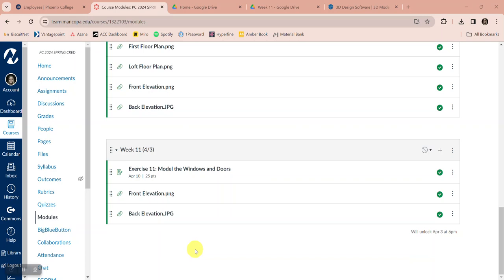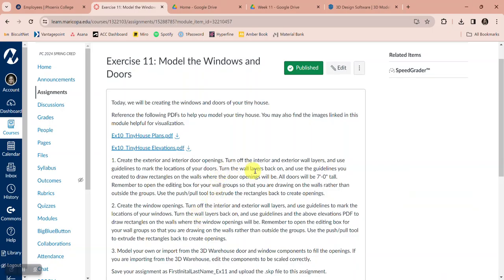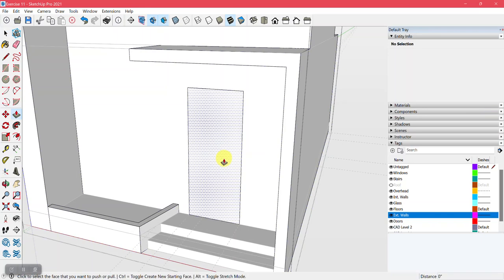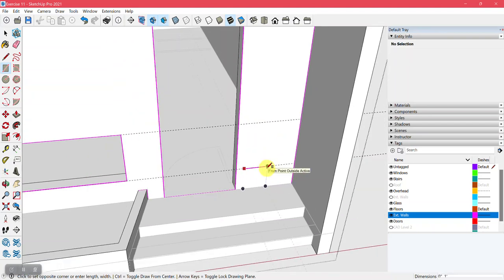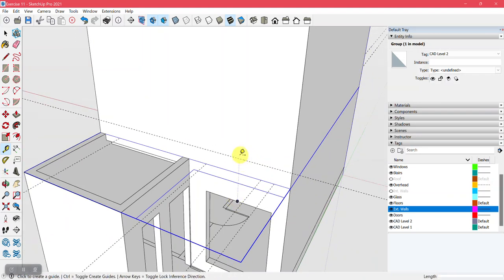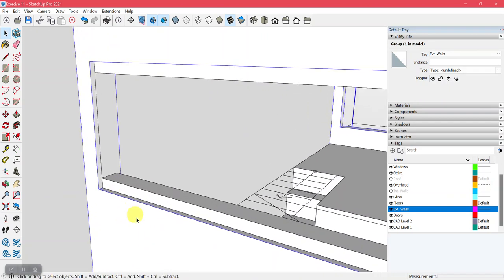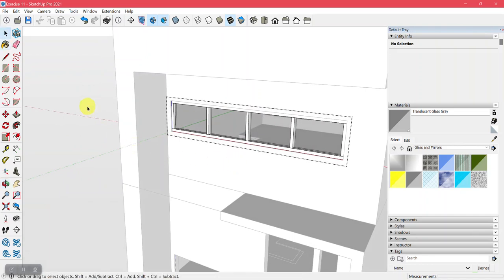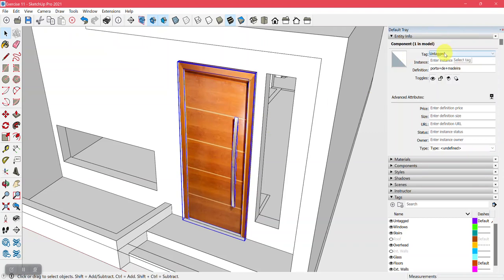Exercise 11 Demo